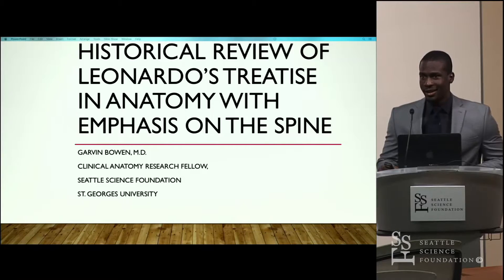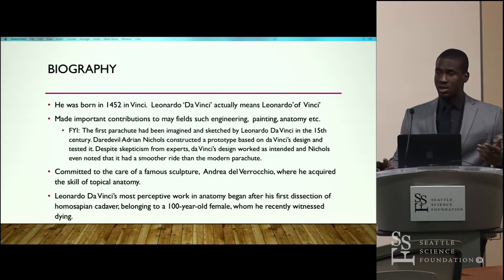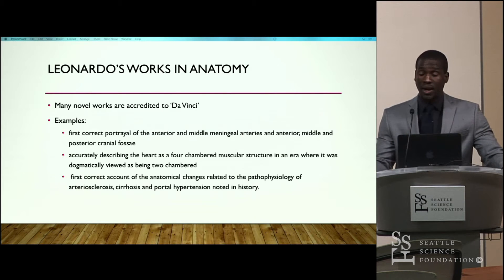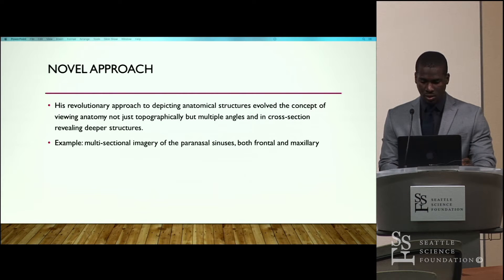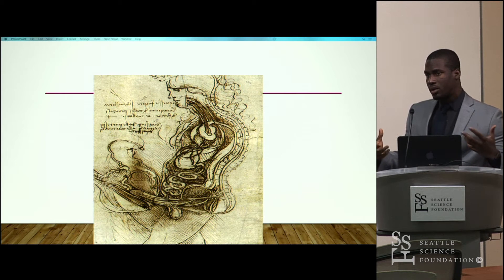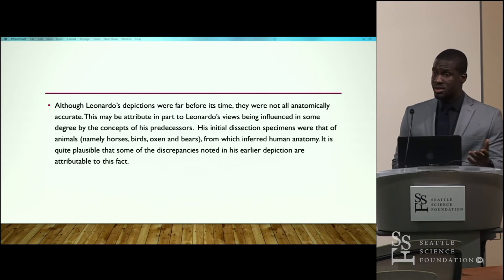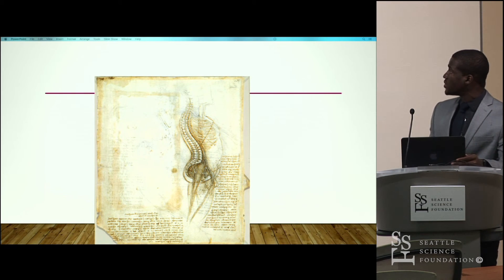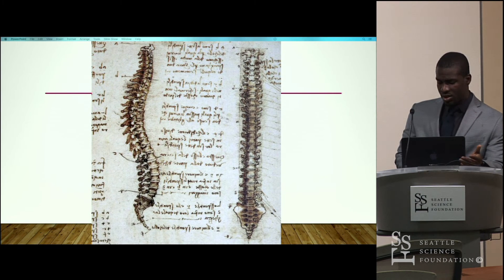Historical Review of Leonardo's Treatise in Anatomy with Emphasis on the Spine - Garvin Bowen, M.D.